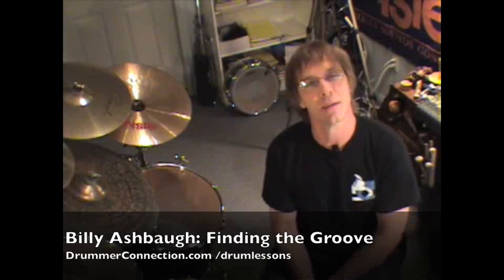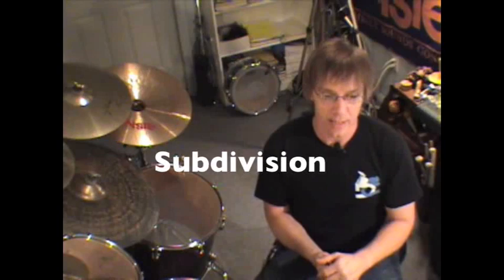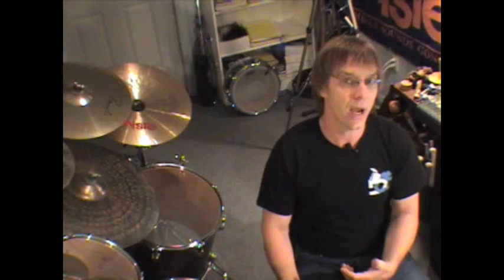Drum Lesson: Finding the Groove - Billy Ashbaugh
I think this is the single most important lesson I have posted! Finding the groove of a song is crucial to being a professional drummer. This is a subject I feel is rarely discussed but extremely important! In this lesson I'll demonstrate the concept of playing on top of the beat, playing behind the beat, and locking dead on with the click. Hope this helps you find your groove. Enjoy!!